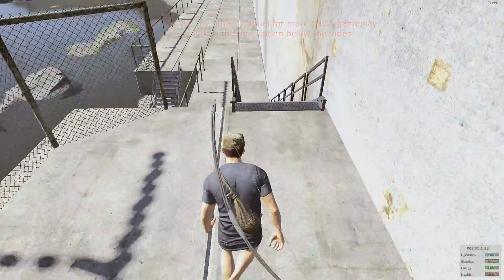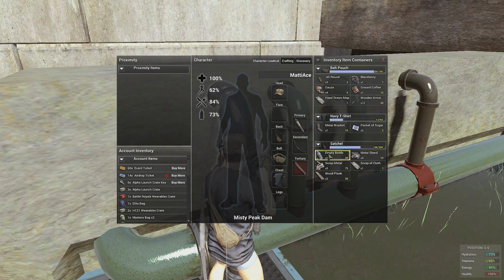H1Z1 - The Dam - New overhaul in Game update 4/2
This is early access gameplay but the
game will be free to play once it goes live